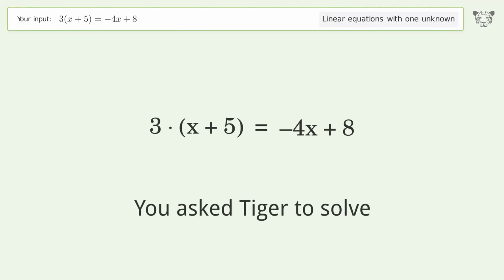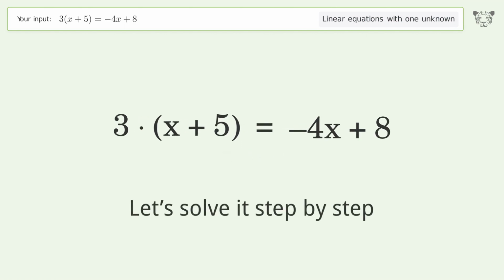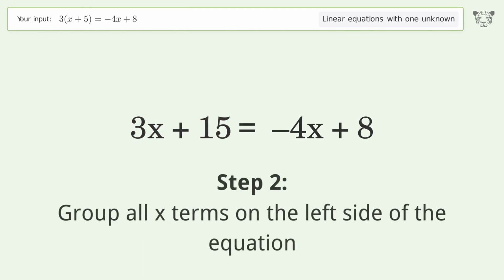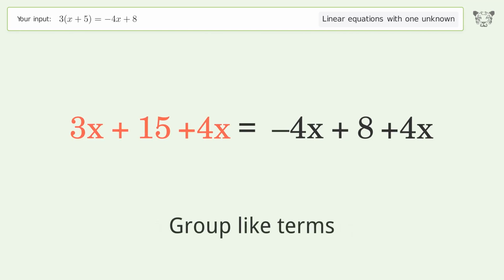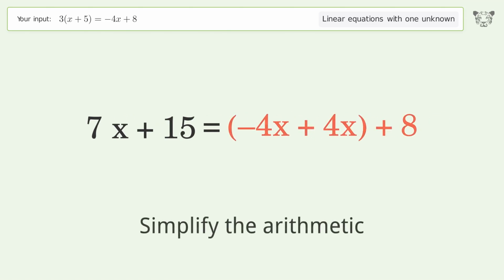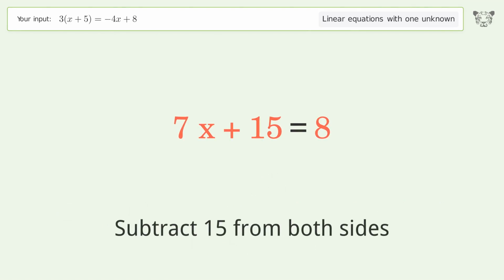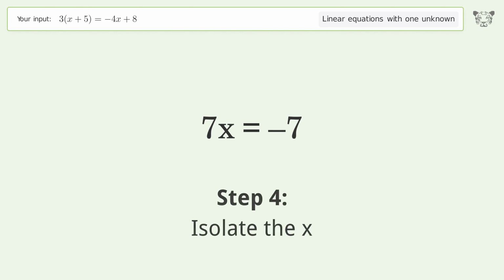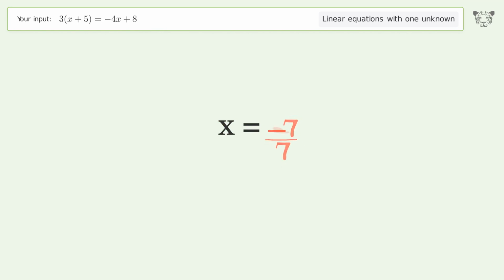Linear equation with one unknown: Solve 3(x+5)=-4x+8 step-by-step solution